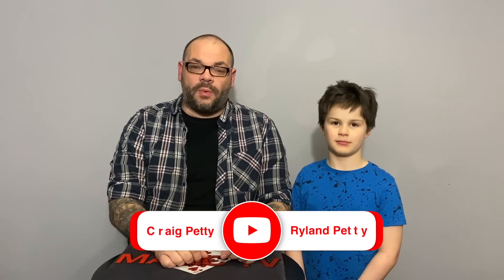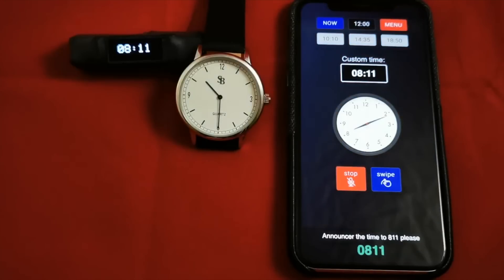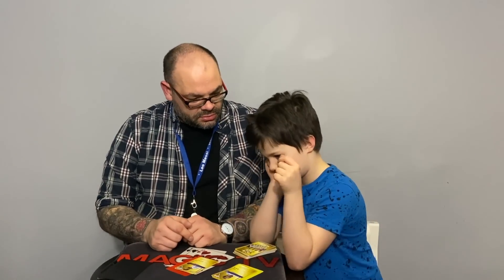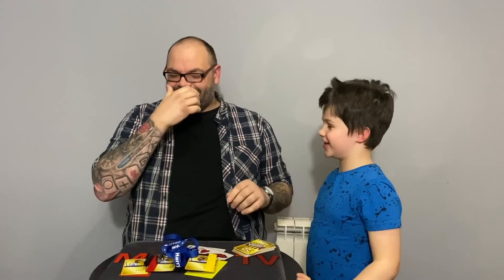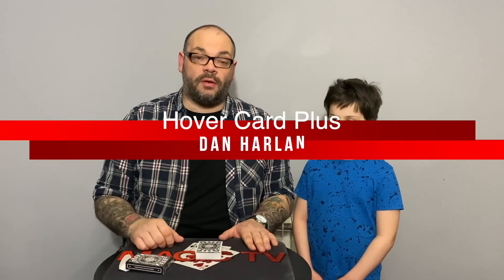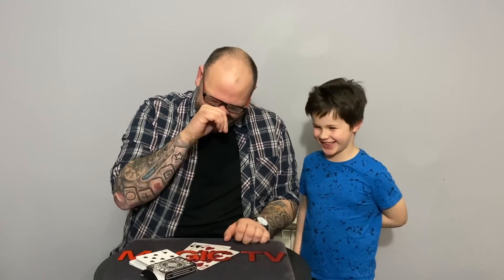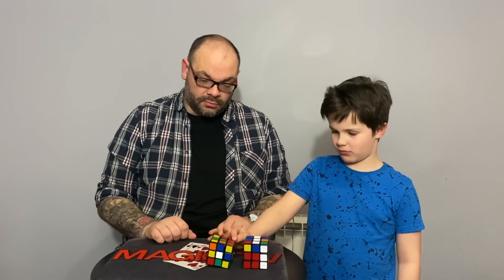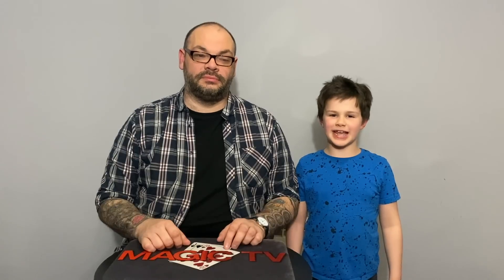Time Smith, Match Of The Day, Hover Card Plus & RD Insta Cube | Craig & Rylands Magic Review Show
Craig & Ryland's Magic Review Show - Time Smith, Match Of The Day, Hover Card Plus, RD Insta Cube

It's 5pm on a Wednesday and it's time for the Craig and Ryland Magic Review Show hosted by the father and son team of Craig Petty and Ryland Petty.  Each week Craig and Ryland look at the latest and greatest magic tricks released to the magic community.

Craig and Ryland perform everything they review so you can see exactly what the trick is meant to look like.  Also Craig and Ryland are always 100% honest and you will always get an honest review.

This week Craig and Ryland look at

The TimeSmith App and SB Watch

Match of the Day by Al Prendo

Hover Card Plus by Dan Harlan

RD Insta Cube by Henry Harrius